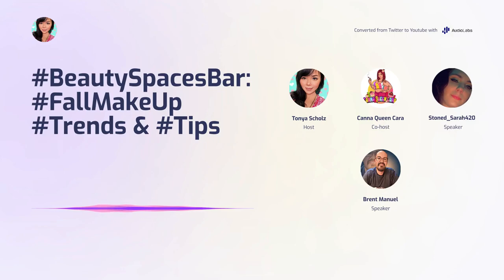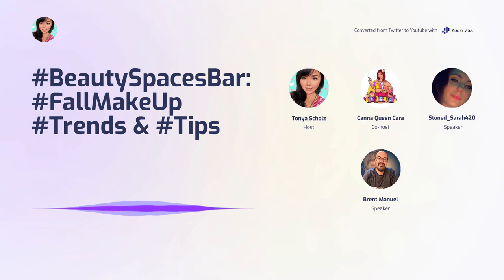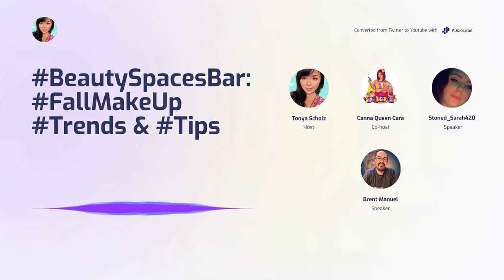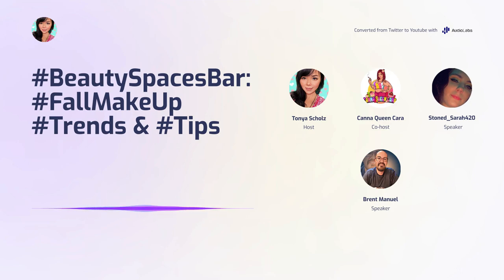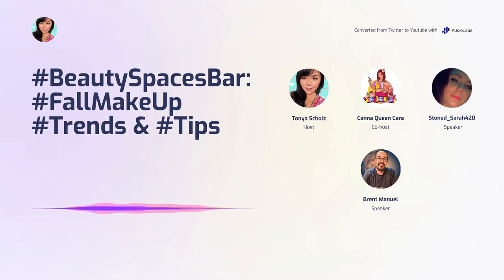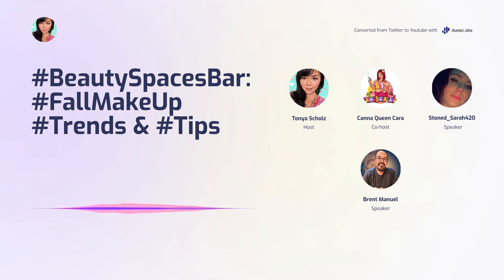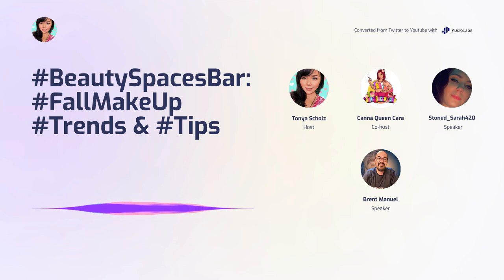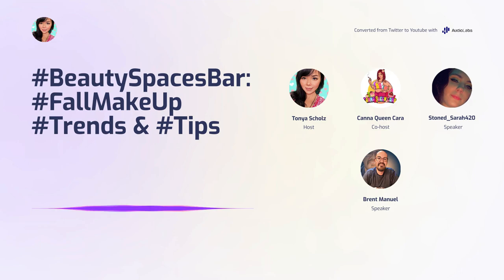BeautySpacesBar: FallMakeUp Trends &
References:
*11 Fall 2022 Makeup Trends You Can Start Wearing Now via Bustle
*7 Makeup Trends We’re Excited to Try this Fall ~ The Kit